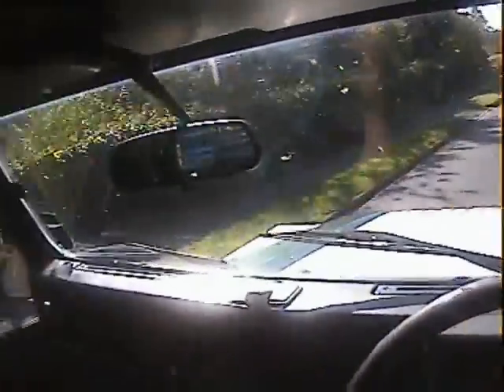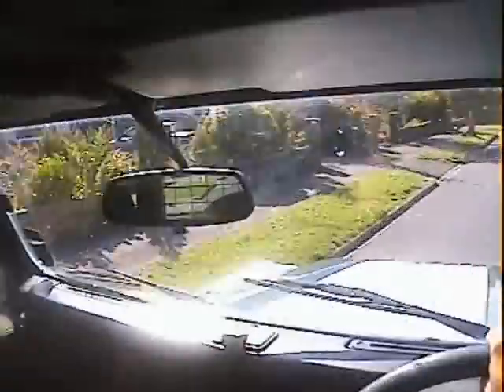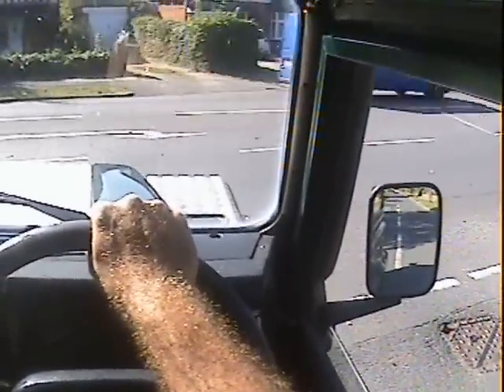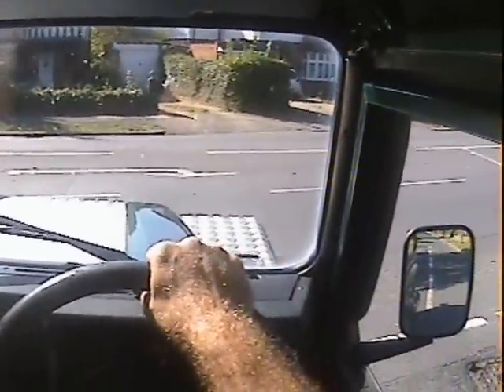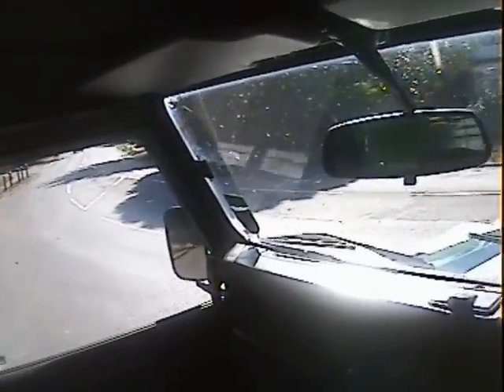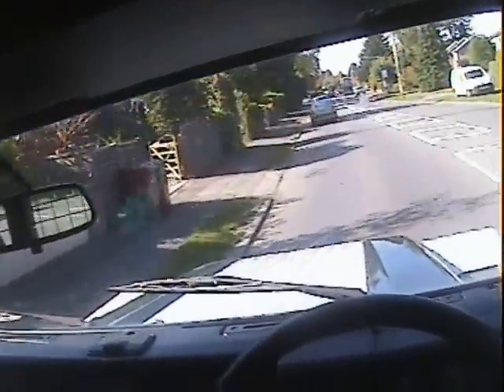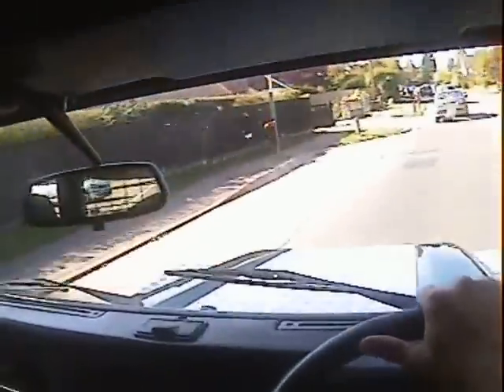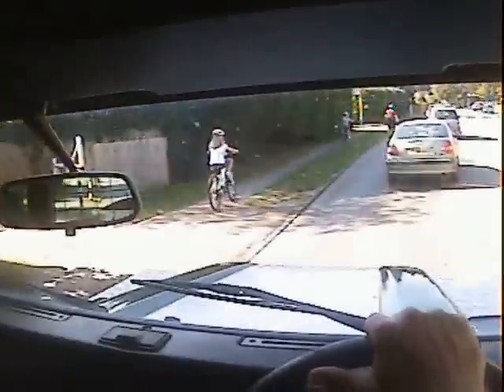land rover defender 90 300TDi 7 seat spec for sale in action.AVI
motodrome land rover defender 90 300TDi 7 seat spec for sale in action.AVI